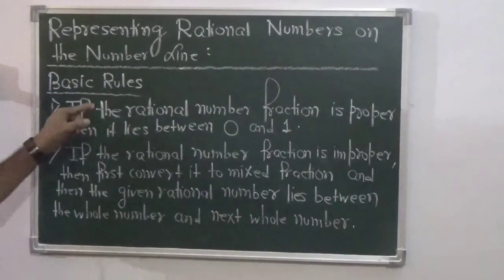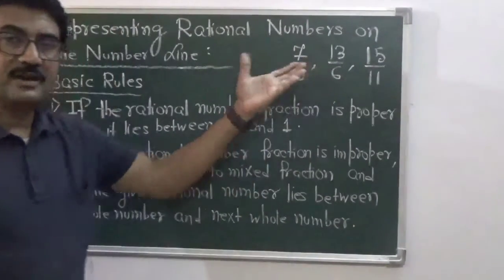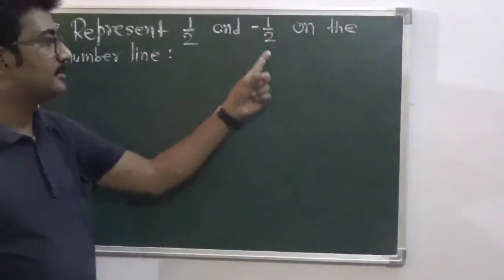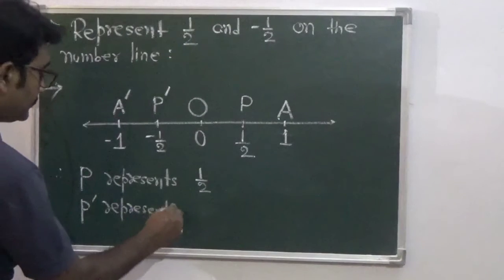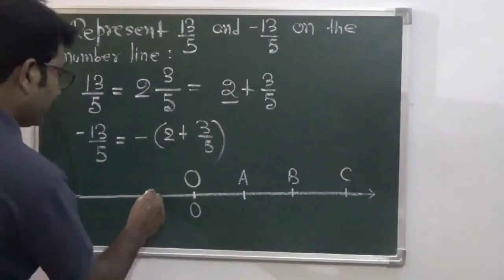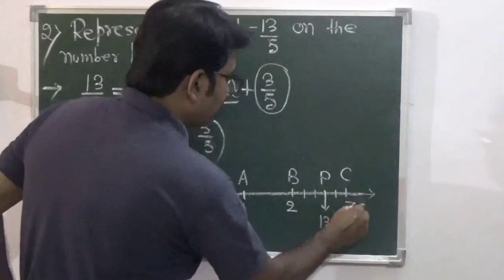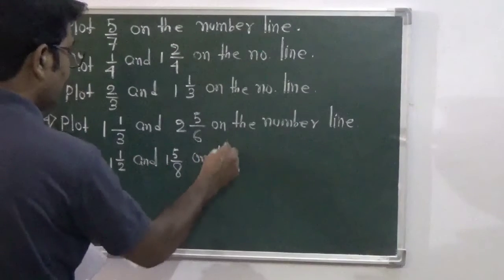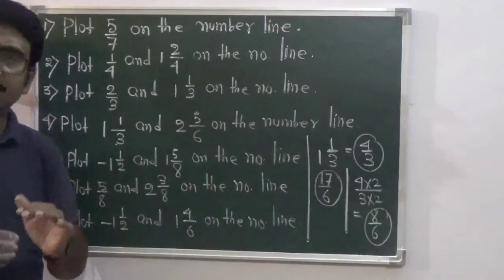Rational Numbers (Class 8) Part 5